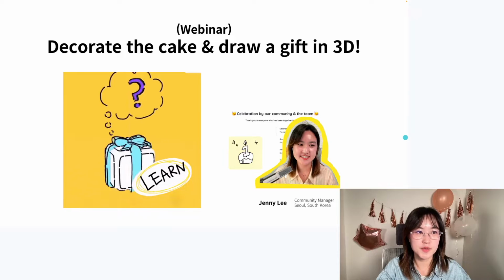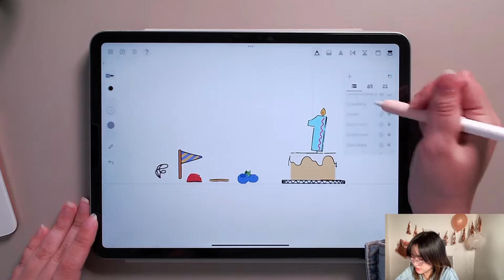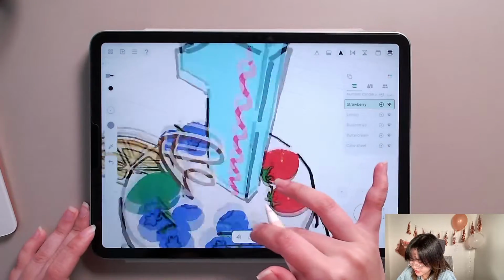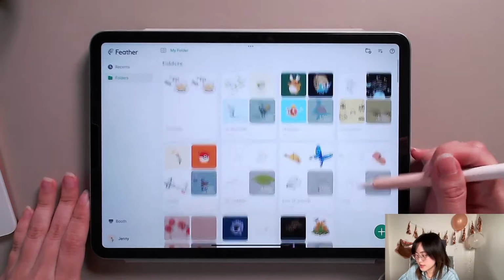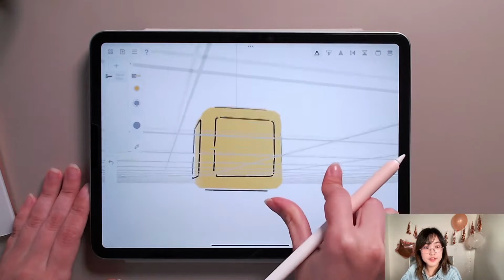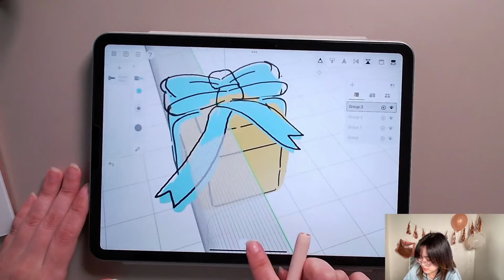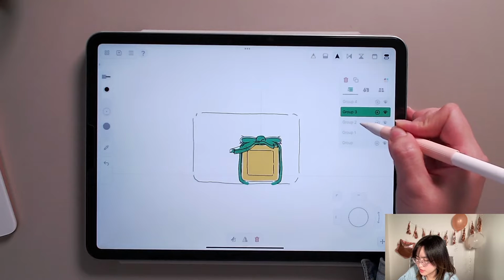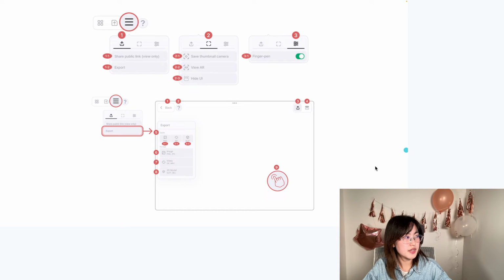Decorate the cake & Draw a gift in 3D. | Feather's First Year Event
It has been 1 year since the 3D drawing app Feather has been officially released on 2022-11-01!

In this webinar with community manager Jenny.
📌 Decorate the cake using the "Feather' First Year Cake" template.
📌 Drawing tips for drawing the gift box in this illustration style with outlines.

🎉 On the celebration page for the "Feather's First Year"!
- Visit and look at our decorated cakes, drawings, and messages from our community.
- There is a message from our team members to thank our community and talk about Feather's past, present, and future.
- Show your drawing and leave a message directly from the celebration page!: You can join until November 23rd & get the Feather merchandise.
- More events are prepared for November!
"Feather" is a quick starter for capturing your imagination in 3D.
Once you catch how to draw, rotate, and create, where and how far you use it is fully up to you. With its simple but polished interface, Feather is for everyone who wants to visualize ideas.
🙌 You can also find us here!